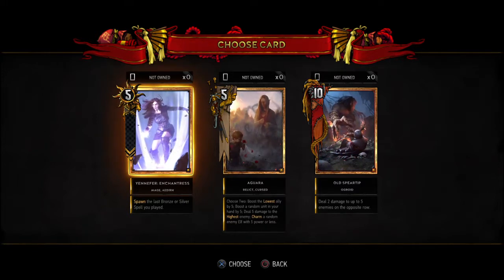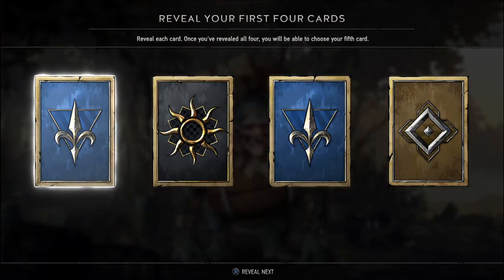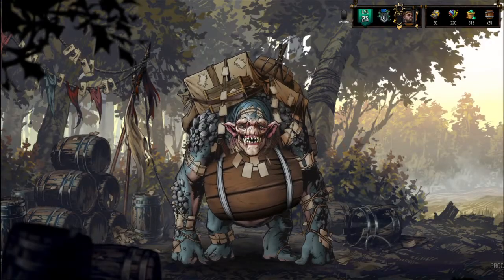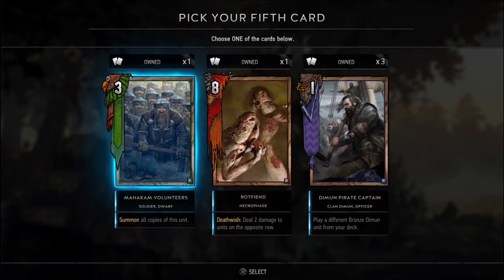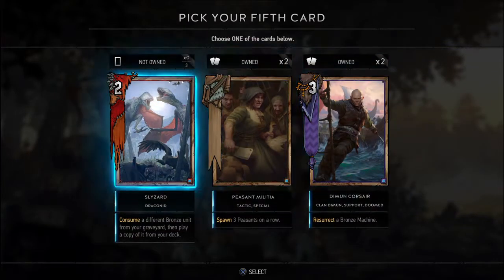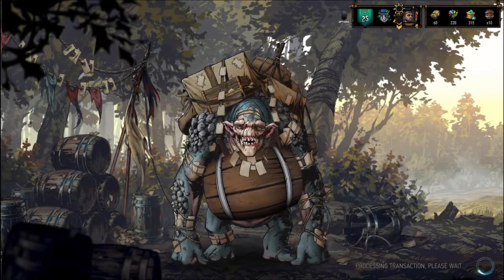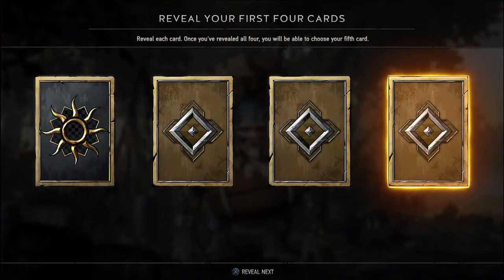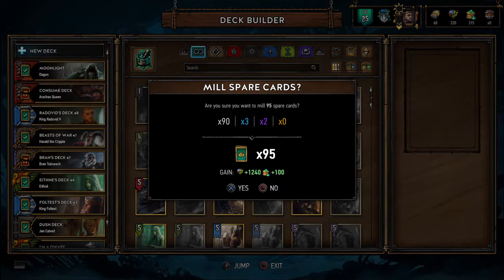GWENT lunar bundle opening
Hi guys im opening 1 Lunar bundle and explaining witch cards i pick als at the end how i make my extra scrap so i can get other cards